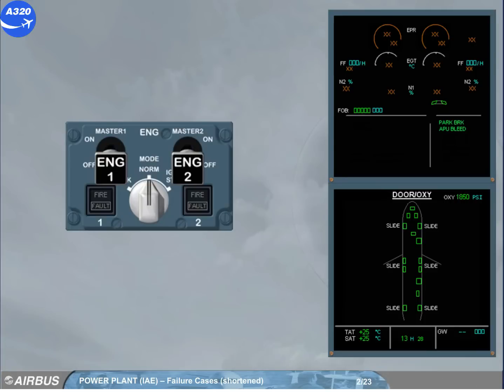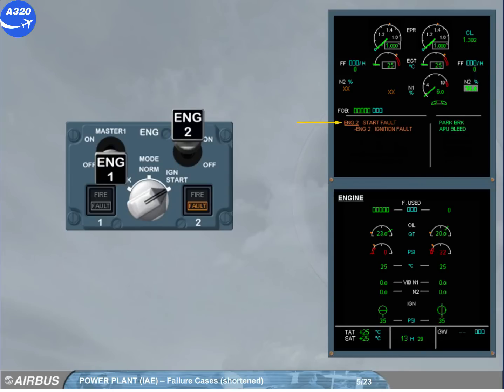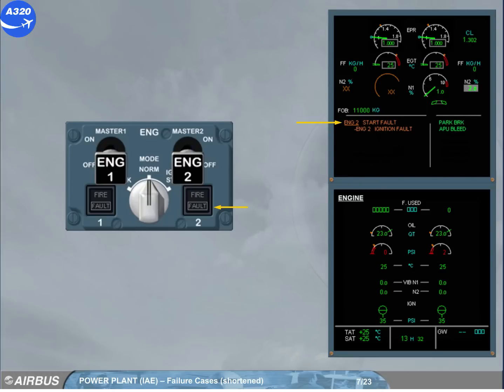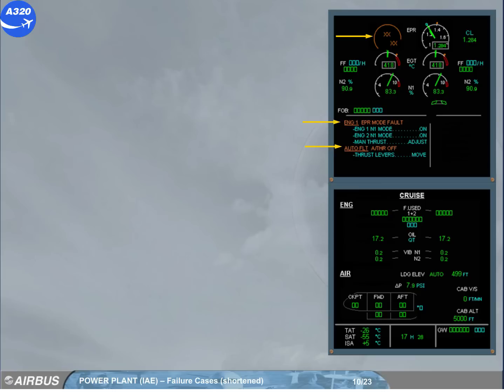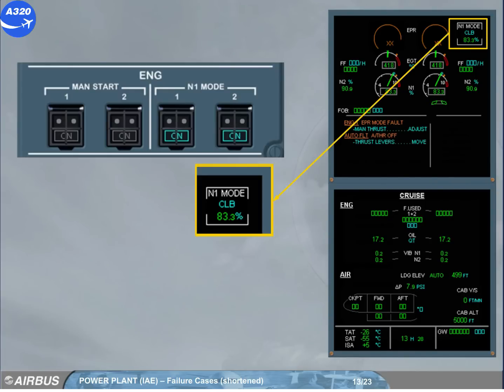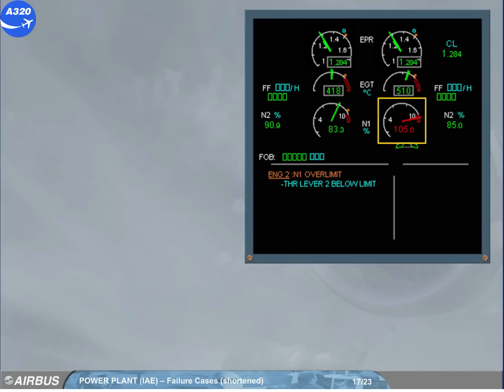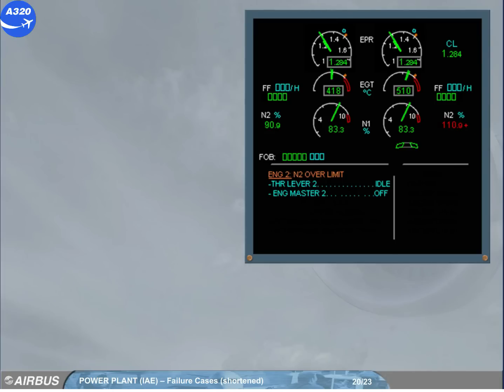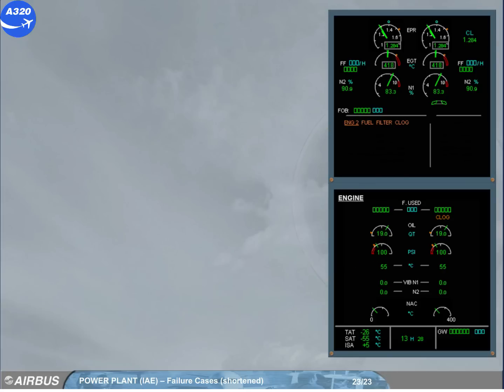Airbus A320 CBT # 181 POWER PLANT (IAE) FAILURE CASES SHORTENED